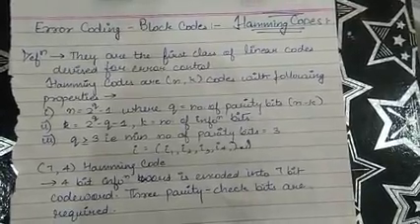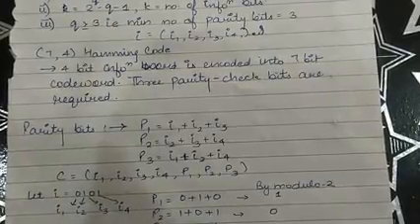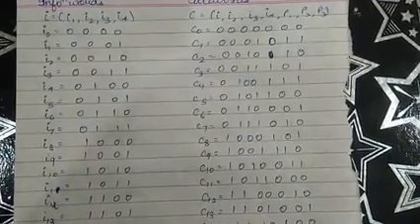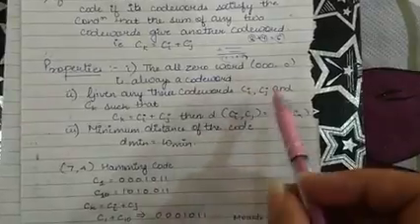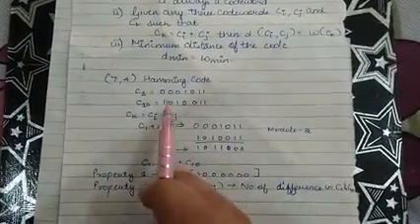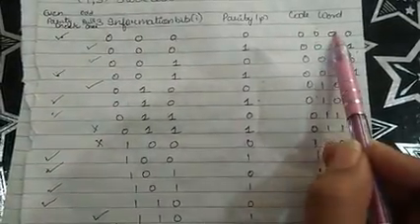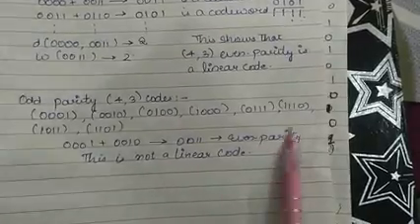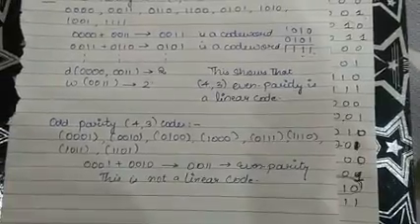DCCN HammingForward Error Correction+Linear Block Coding